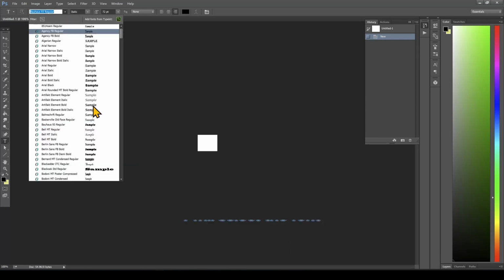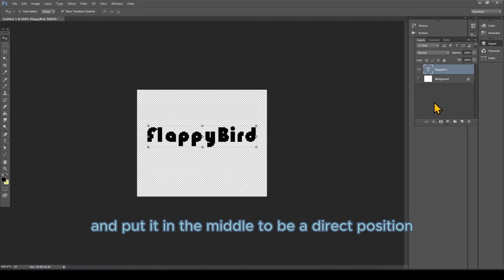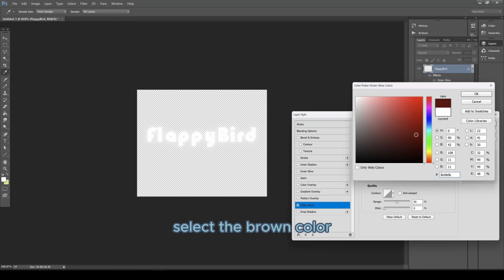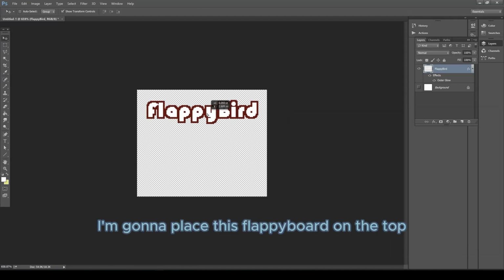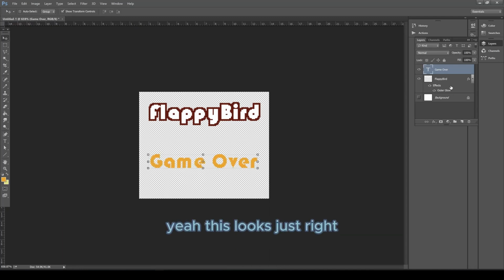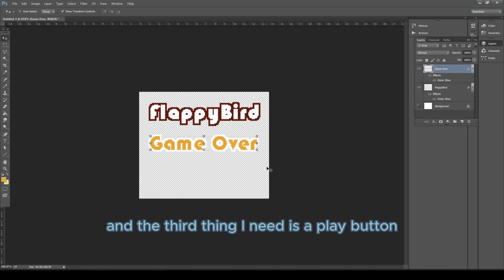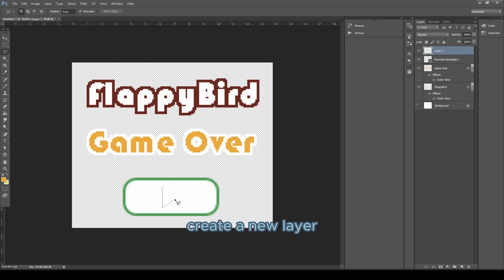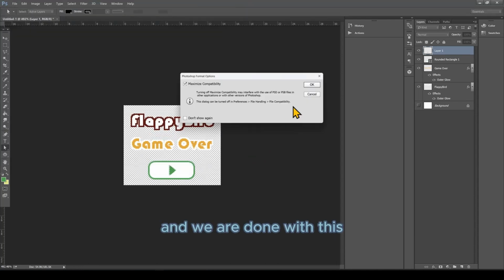Drawing the game Titles - How to make Flappy Birds [Game Graphics][Sprite Sheet]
How to draw a few titles for Flappy Bird game including "Flappy Bird", "Game Over" and even a restart button image. We use Adobe Photoshop but you can use any graphic design tool for such basic drawing activity. The image is intentionally kept very small in resolution to keep the pixelated retro look of the game. The titles image is a sprite sheet with multiple images within.

We will use this sprite sheet to be sliced by Unity later own to be used in our 2D Unity game. You can watch the tutorial video, how to make Flappy Bird game in Unity